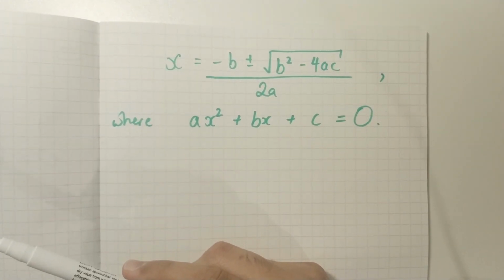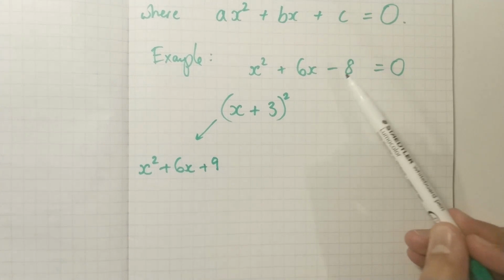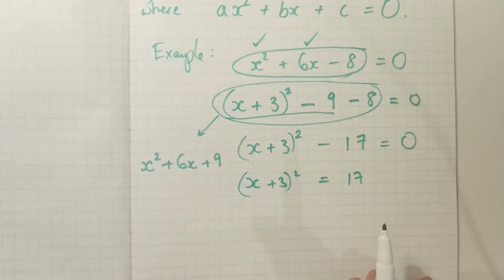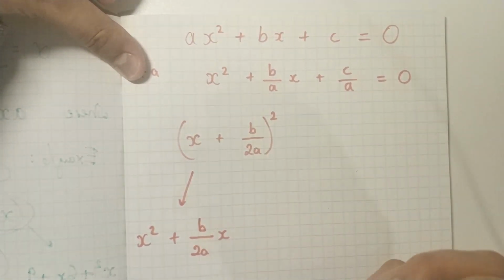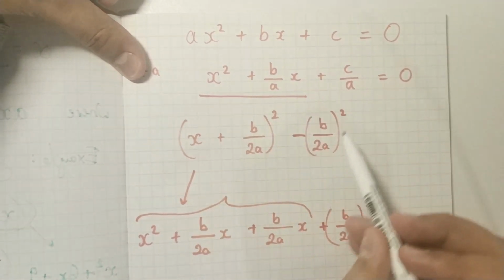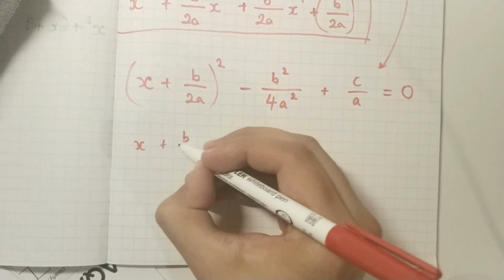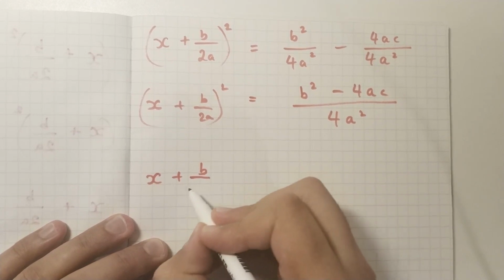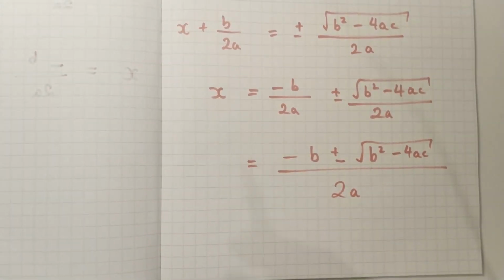Proving the Quadratic Formula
Solving a generalized quadratic equation for arbitrary a, b, and c, using the method of 'completing the square'.